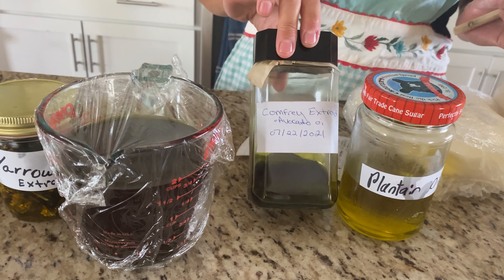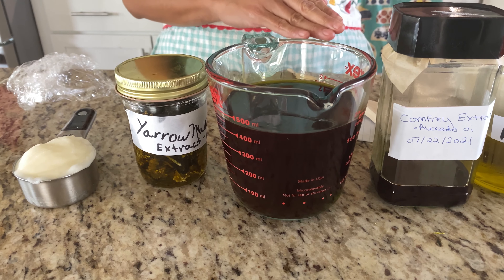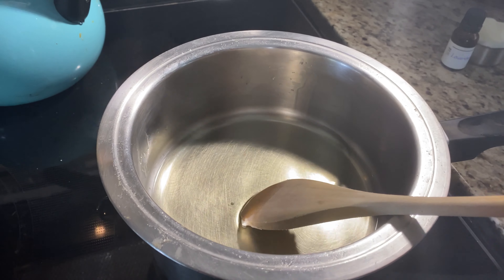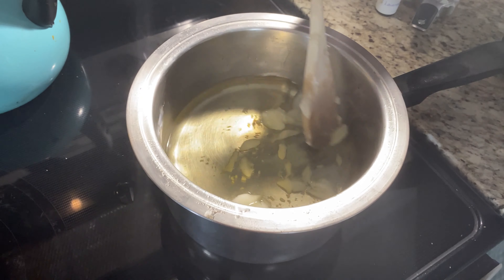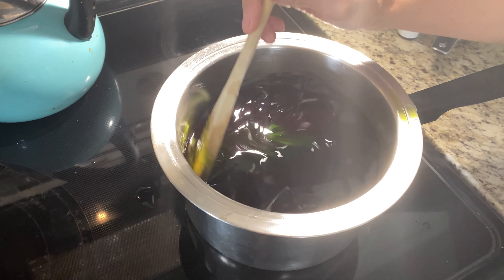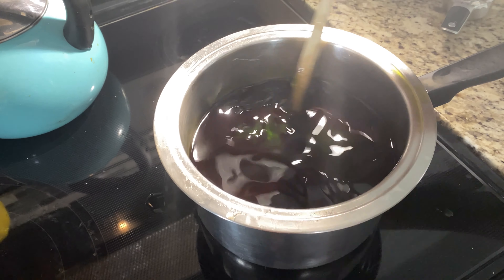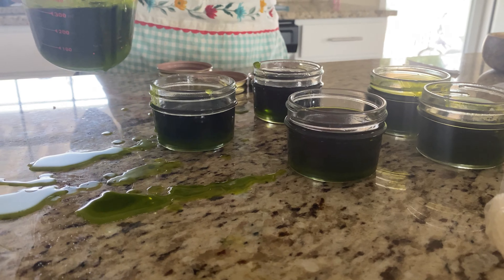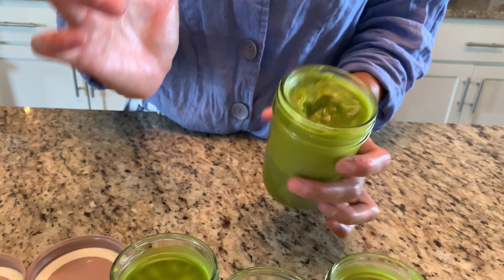Comfrey Salve Part 3: Making the Salve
In this video, we make a comfrey healing salve! Rub it into your skin to soothe sore muscles and achy joints. If you missed parts 1 and 2, be sure to check them out, too!!